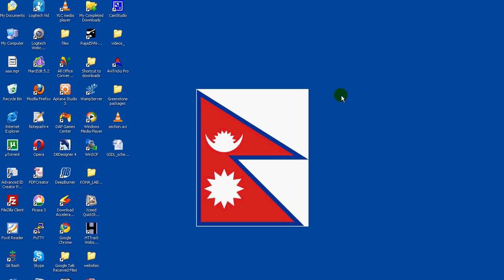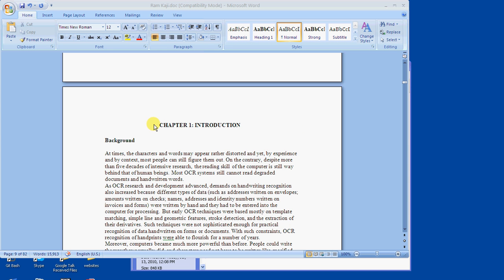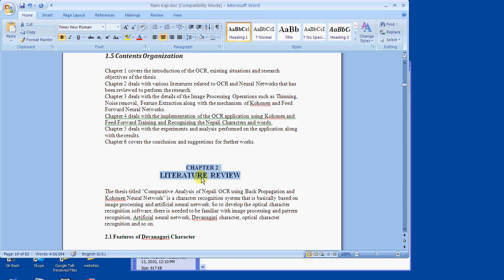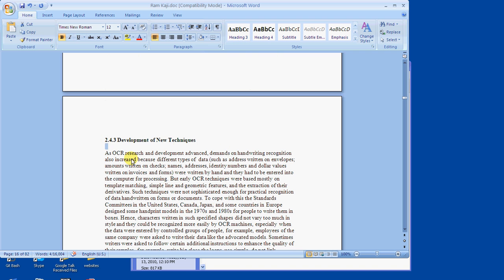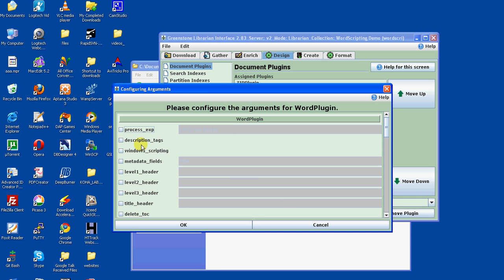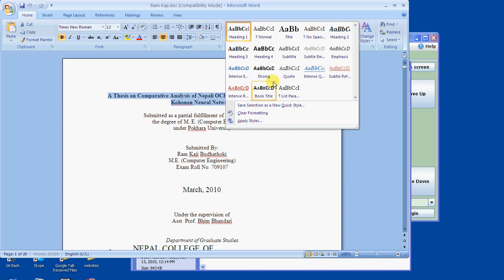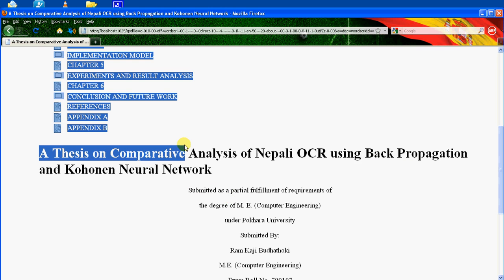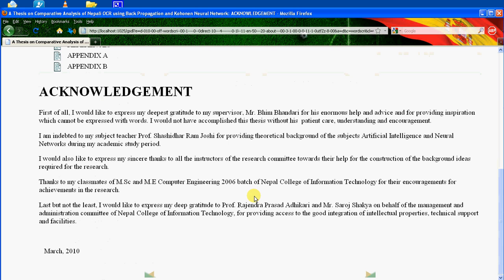Window Scripting in Greenstone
This video shows how to use the window scripting feature in Greenstone Digital Library Software.